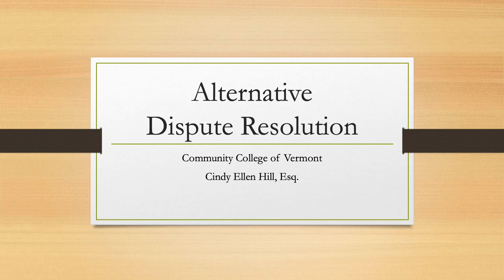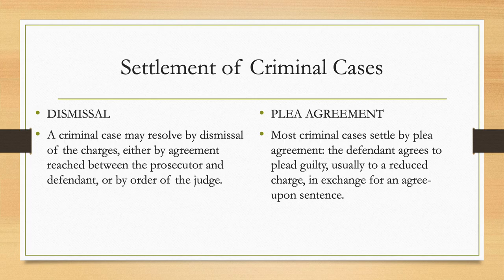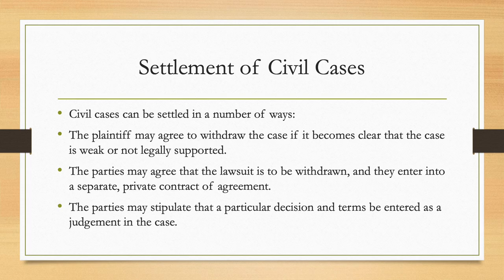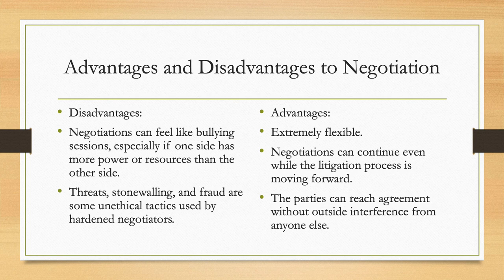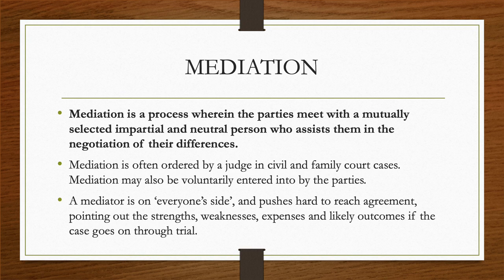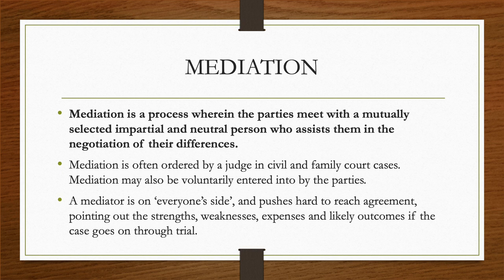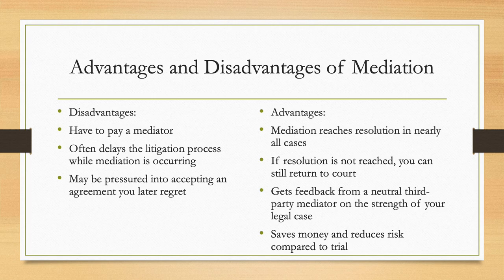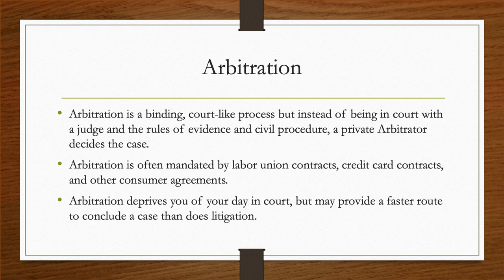ADR POWERPOINT LECTURE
Community College of Vermont
Cindy Ellen Hill, Esq.